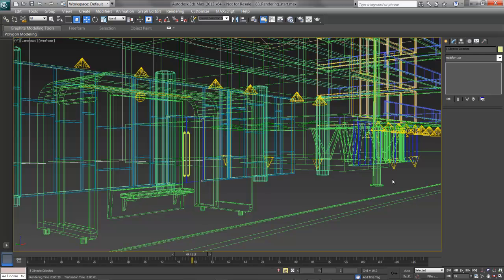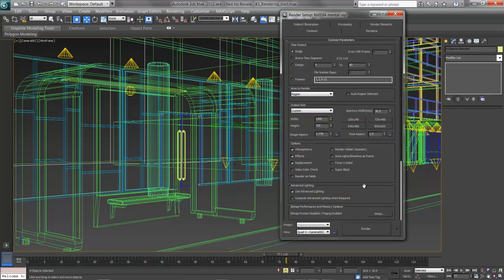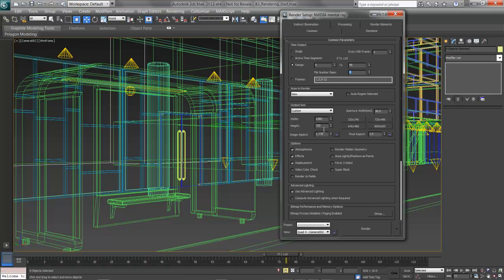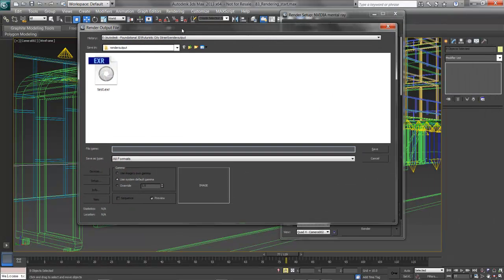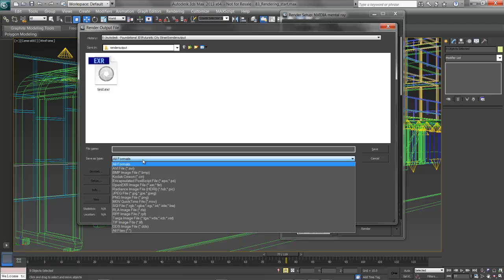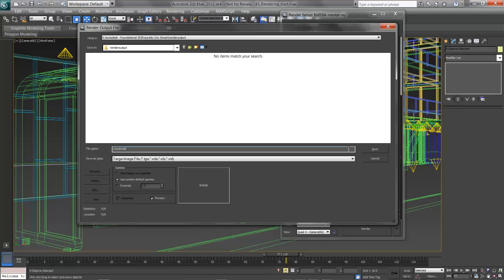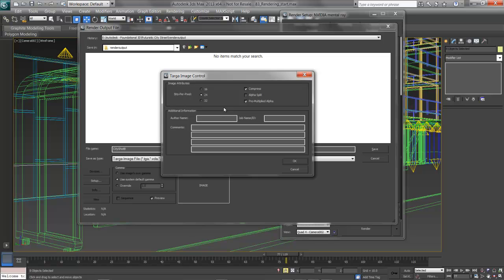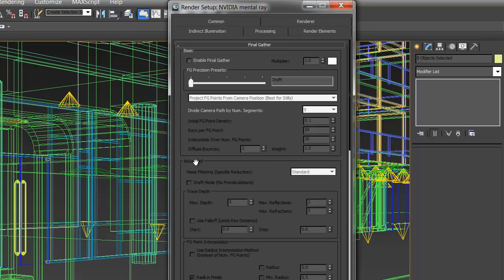3D Rendering: City part 7 - Rendering